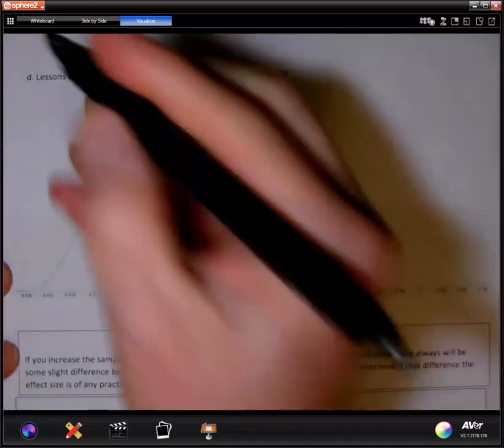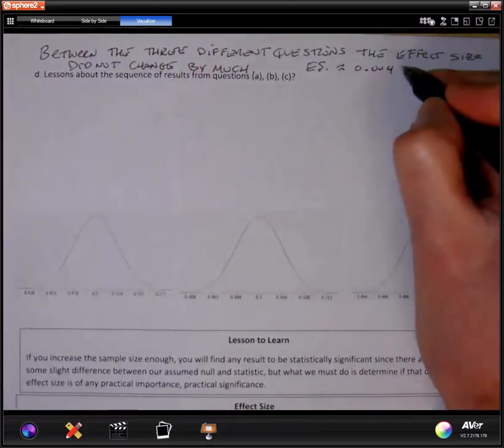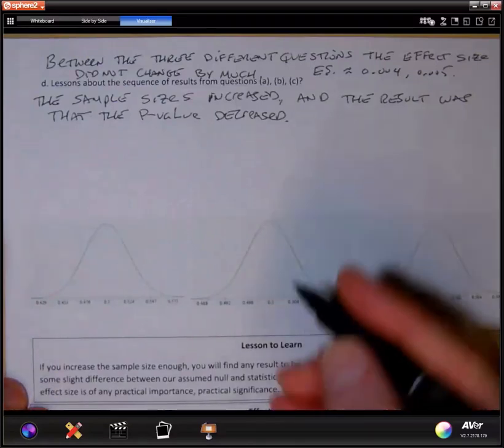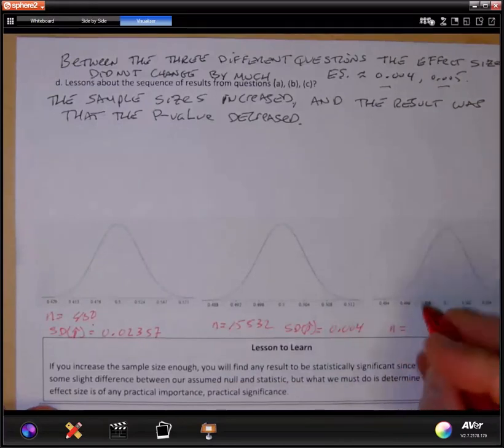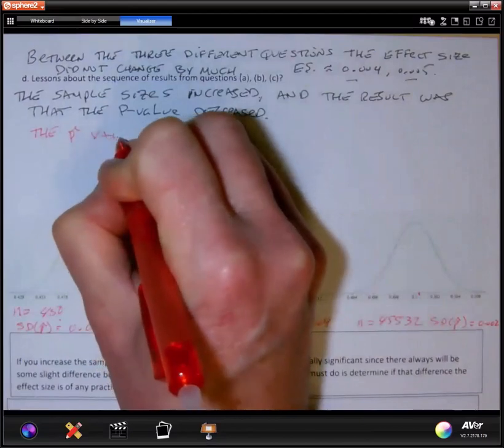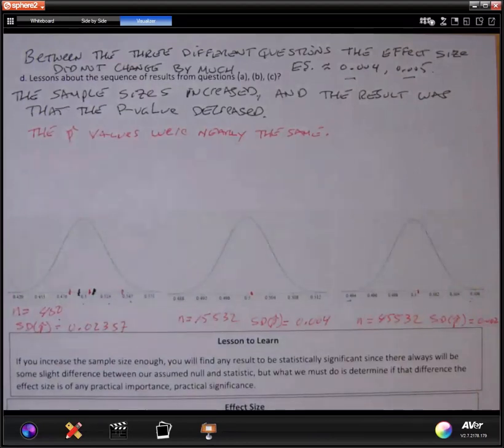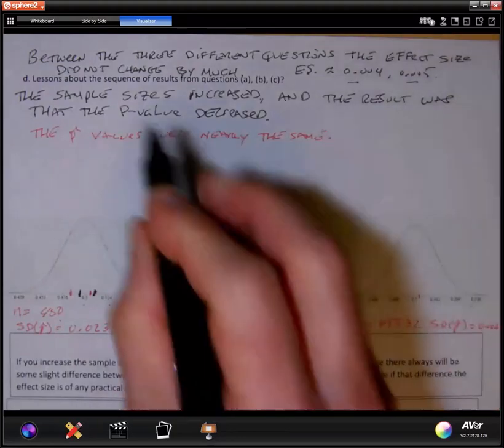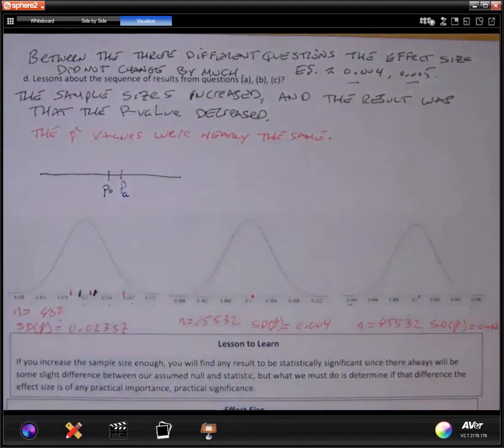Hypothesis Test - Sample size conclusions